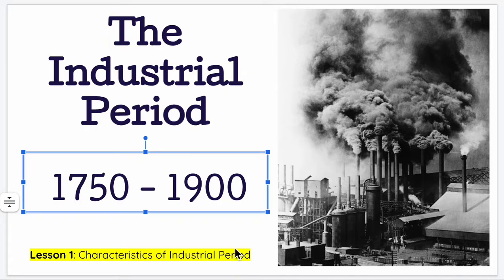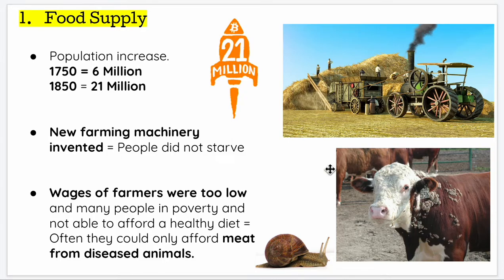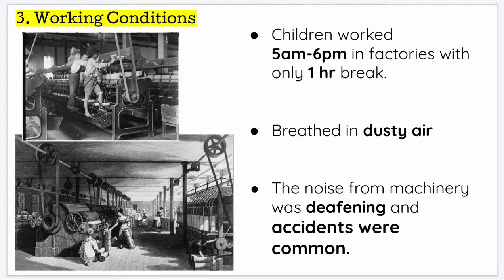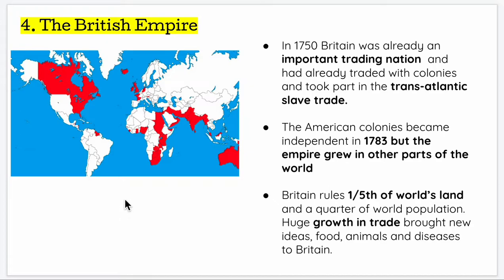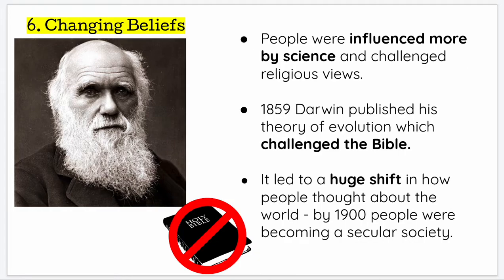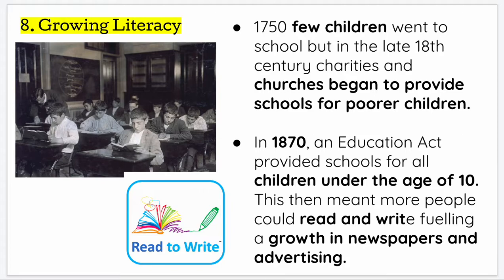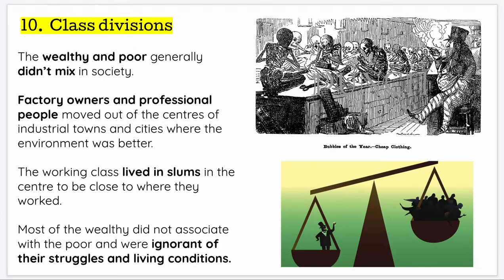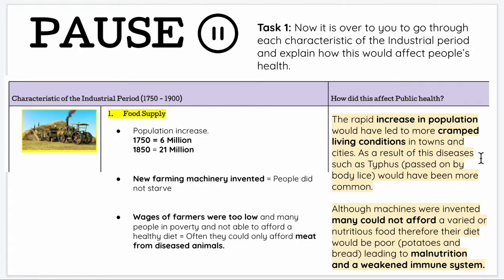People's Health Industrial Britain Lesson 1: Characteristics